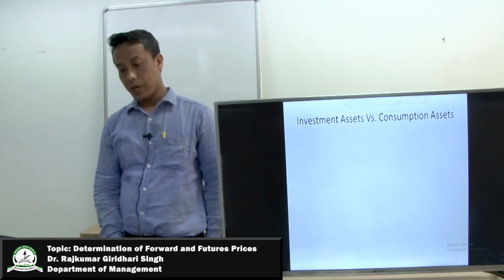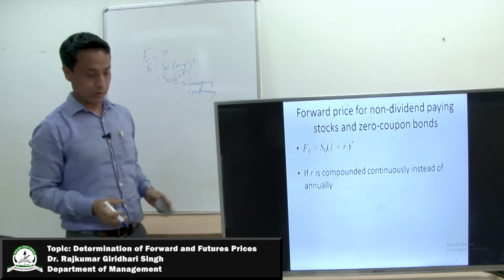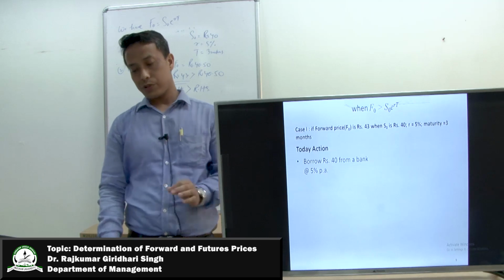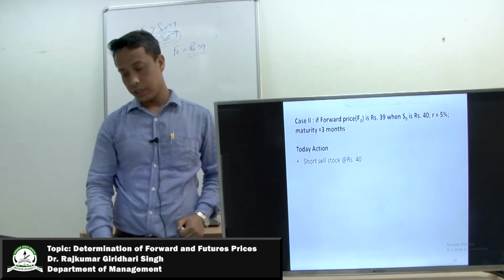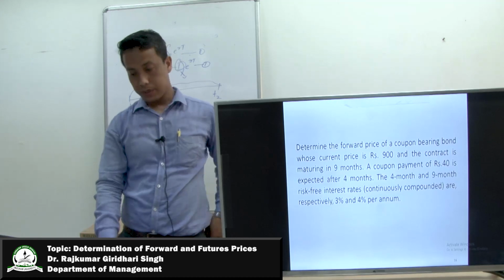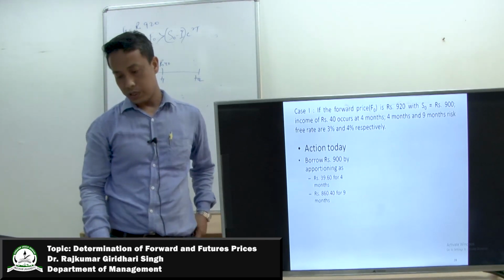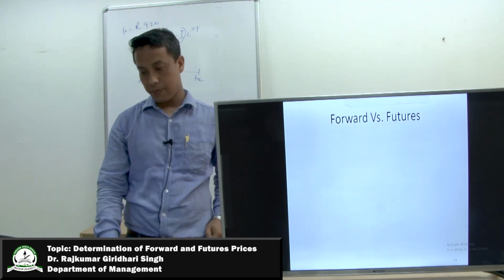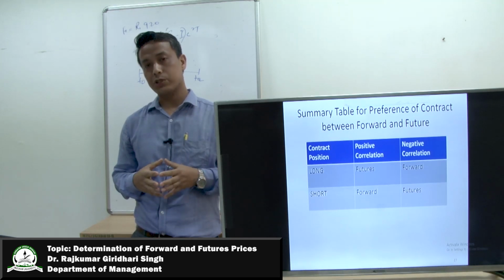Determination of Forward and Futures Prices (Management)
Dr. Rajkumar Giridhari Singh
Department of Management
Mizoram University